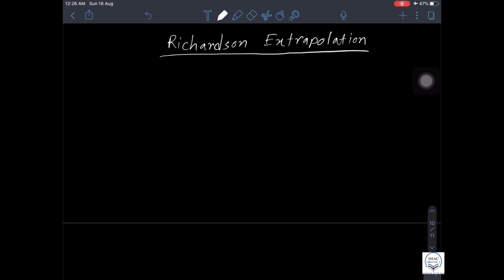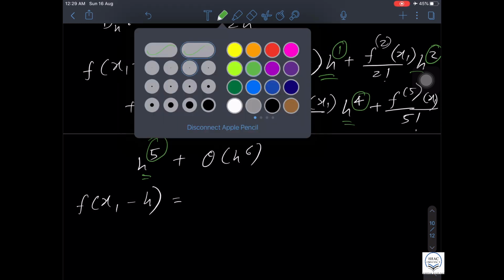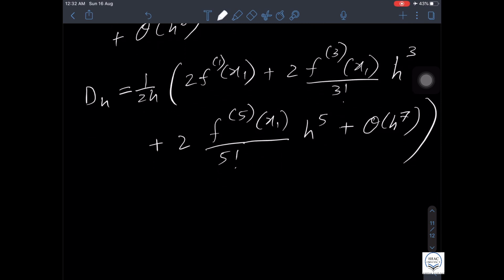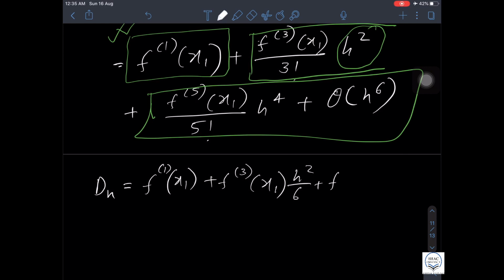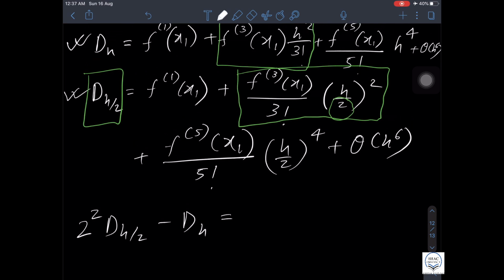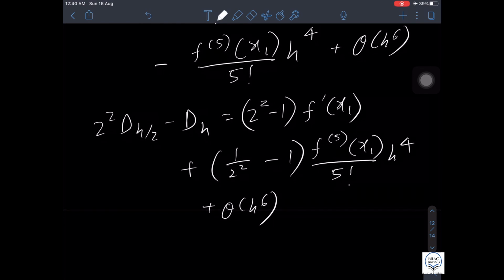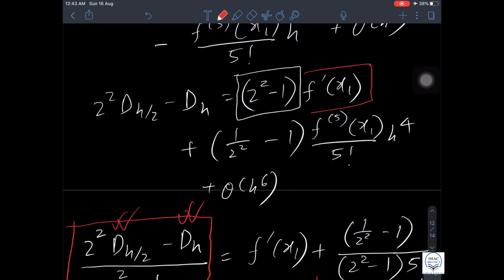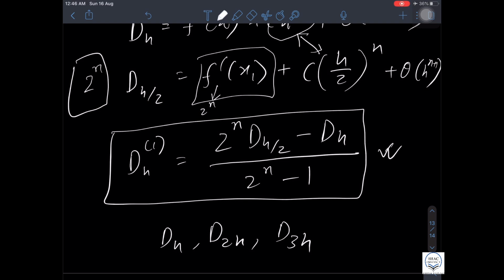Lecture 09 Part 2